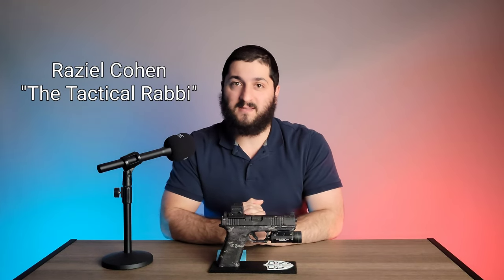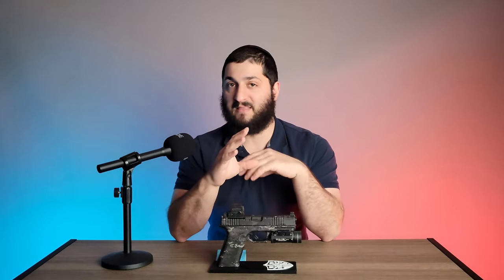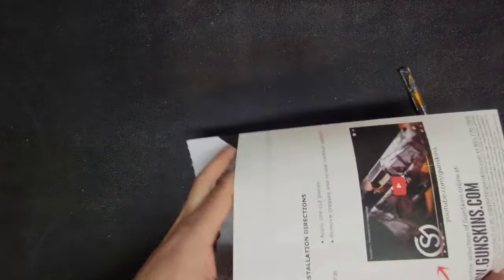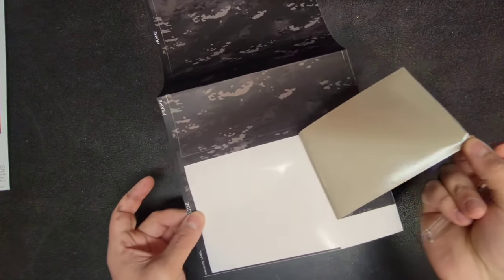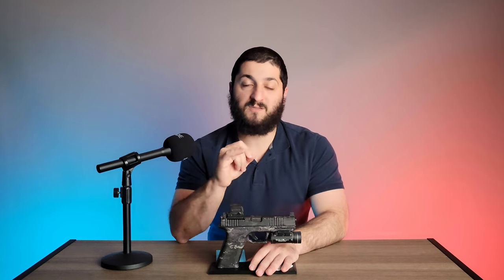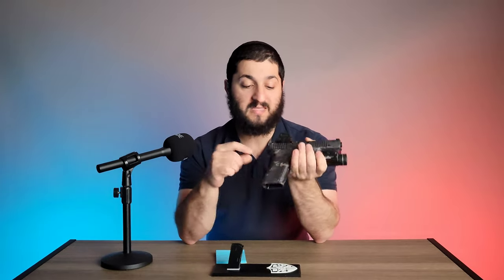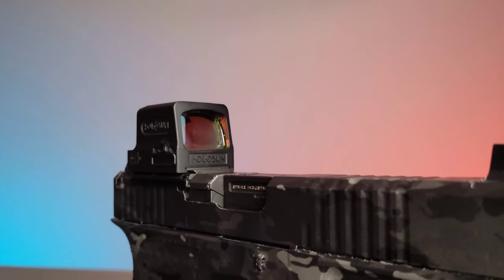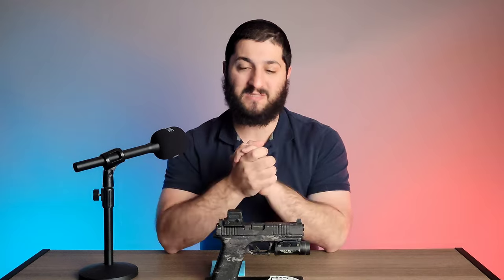Gun Skins! Customize your Gun! - E.P. Tactics | The Tactical Rabbi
Looking for a way to get a custom look for your firearm without breaking the bank? Gun Skins might be right for you! check it out!

WE ARE NOW OFFERING ONLINE TRAINING! CHECK OUT THE LINK FOR OUR AVAILABLE COURSES!